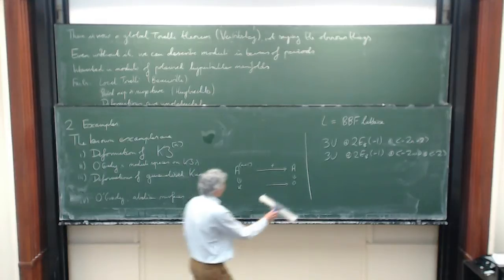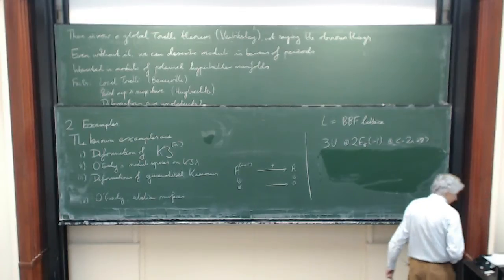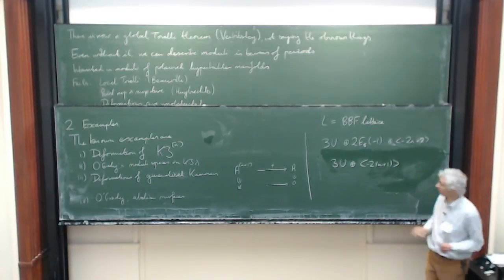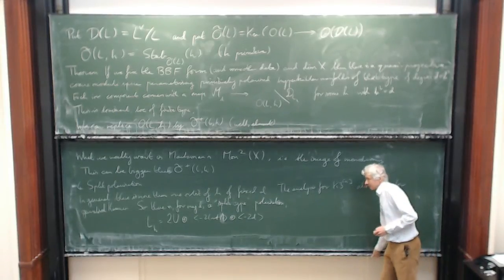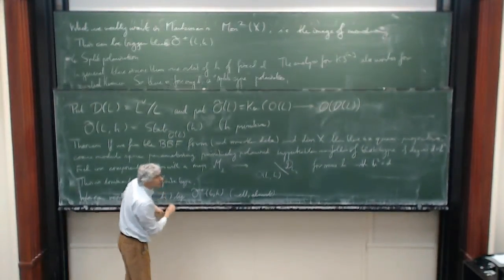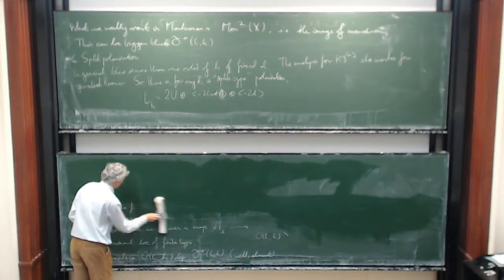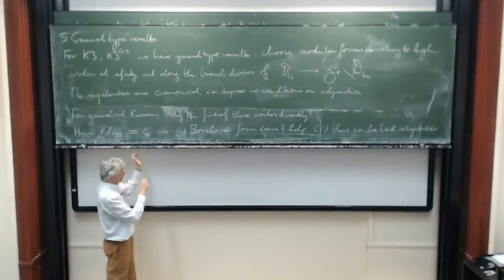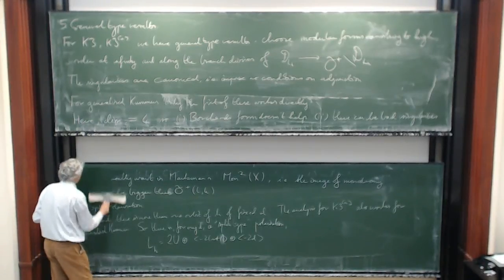Gregory Sankaran: Moduli of deformation generalised Kummer varieties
Two of the four known types of compact hyperkahler manifolds arise from K3 surfaces and two from abelian surfaces. The moduli spaces of polarised varieties of the K3 types have been extensively studied, but less attention has been paid to the abelian types. I shall describe some work in progress, part of it due to my student Matthew Dawes, in which we examine the moduli of polarised varieties that are deformations of generalised Kummer varieties. They share many features with the moduli of deformations of Hilbert schemes on K3 surfaces, but there are also significant differences, particularly concerning the singularities.

The lecture was held within the framework of the Junior Hausdorff Trimester Program Algebraic Geometry. (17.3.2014)